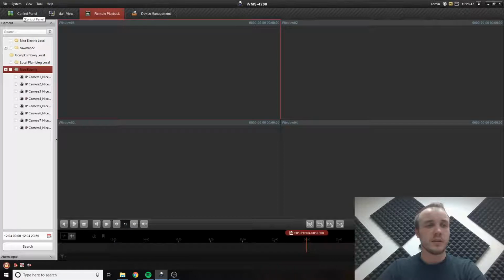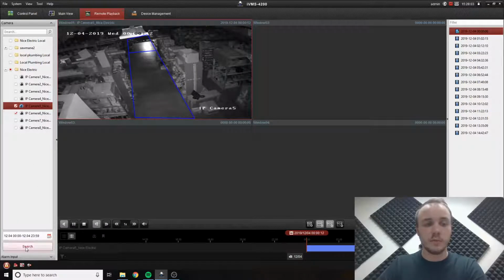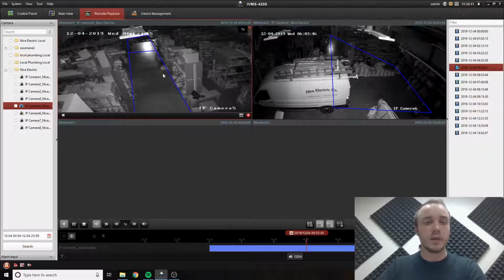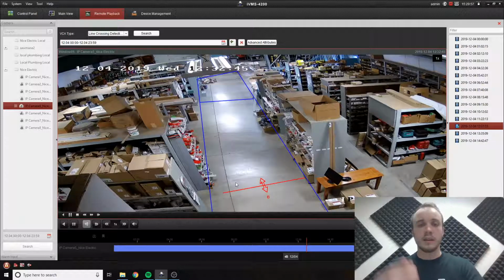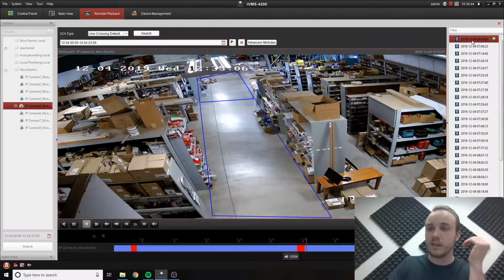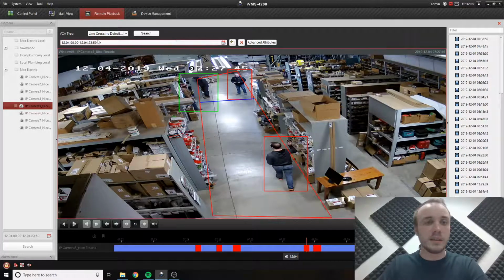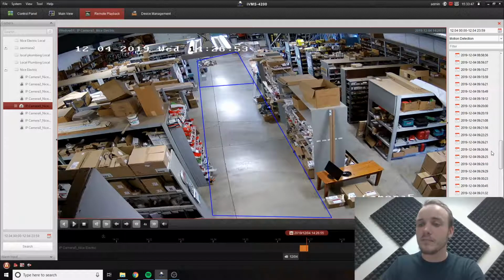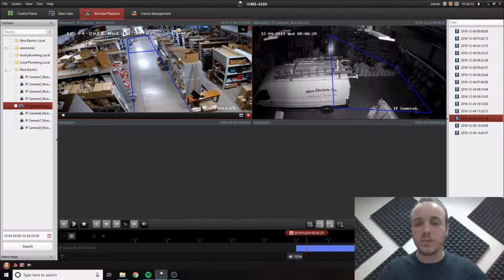How to Playback Video in IVMS 4200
This video details how you can playback videos in IVMS 4200.